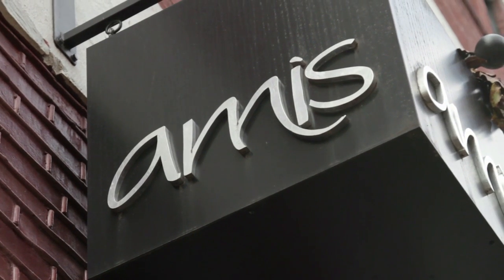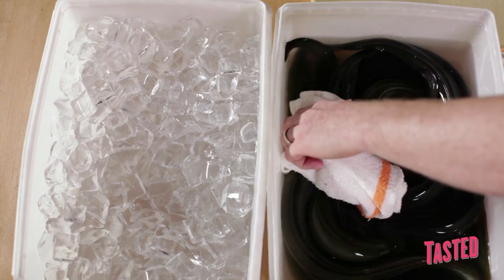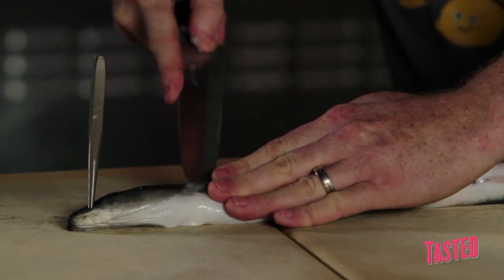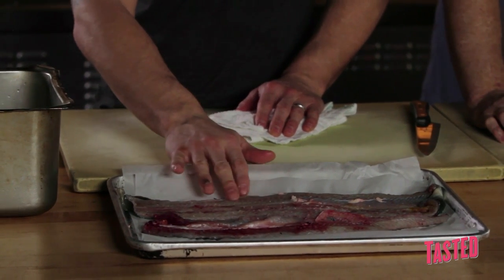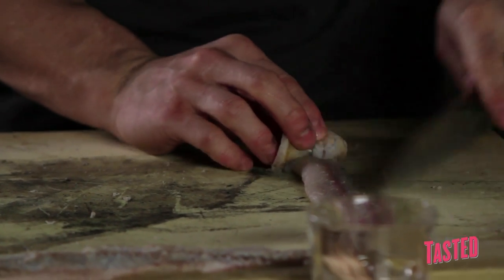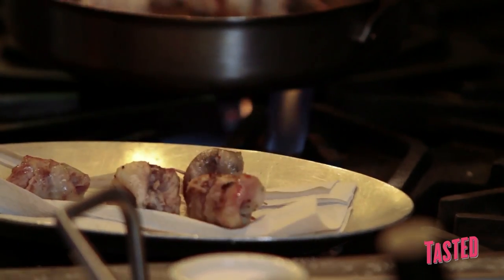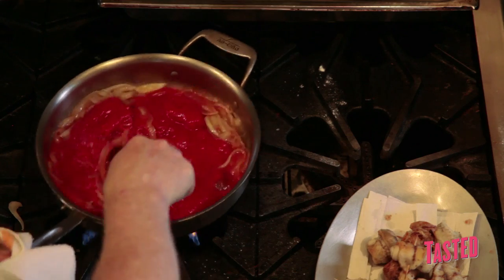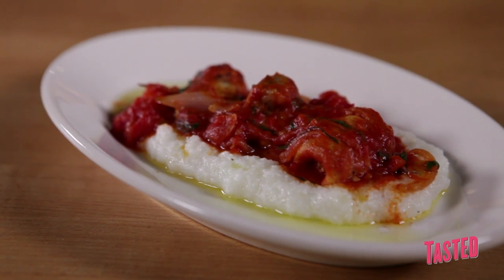Chefs Wrestle Live Eels for Christmas Feast of the Seven Fishes Recipe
Jeff Michaud and Brad Spence are back just in time for the holidays.

This week they're cooking up some live eels for a Dude Food-style Feast of the Seven Fishes, a traditional Italian Christmas Eve dinner featuring course after course of seafood dishes. That's a lot of fish!

In each episode of Dude Food, we share tips and recipes for grilling manly, mouthwatering foods from burgers to barbecue chicken to a salad a dude would be proud to serve his buddies.